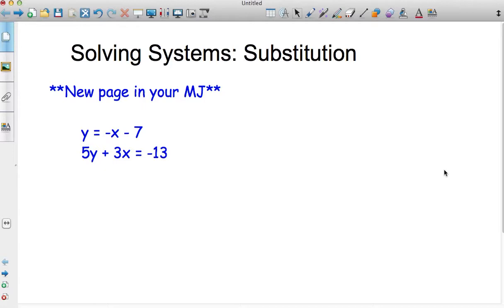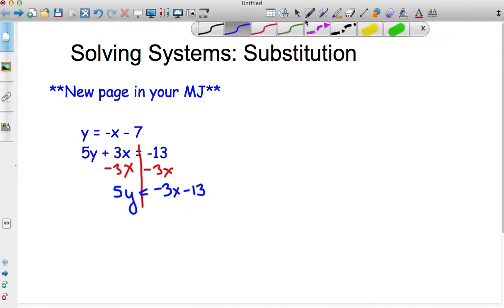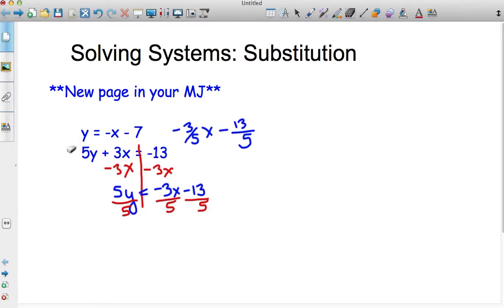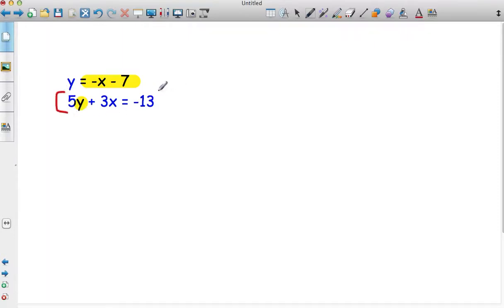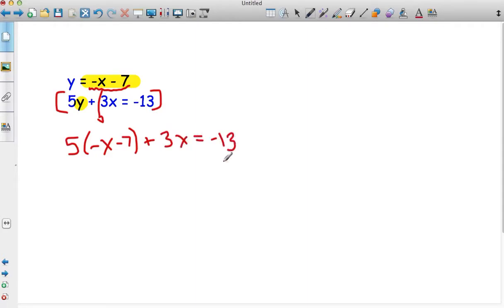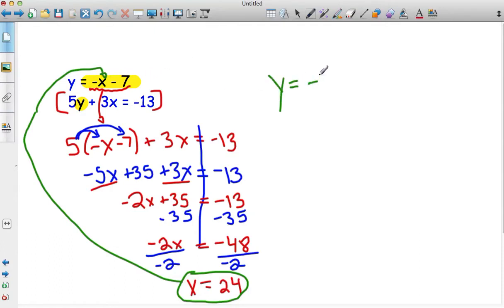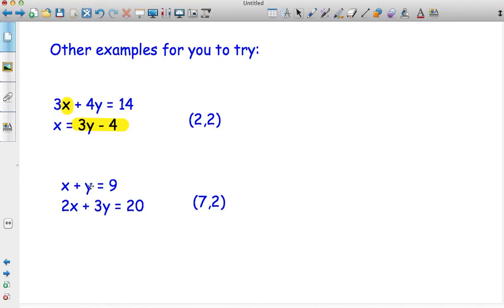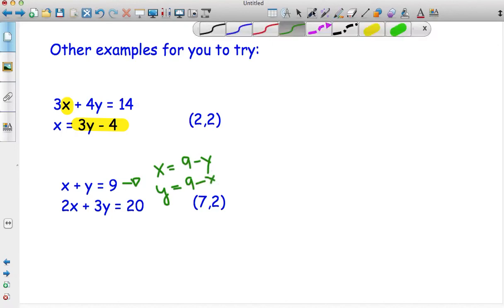Solving Systems with Substitution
Linear Systems, solving with substitution